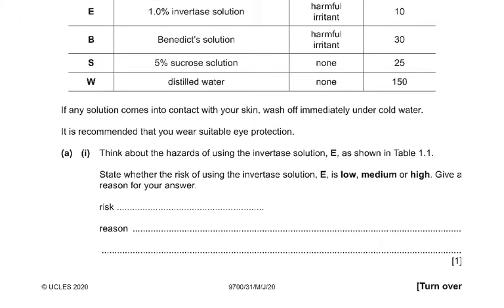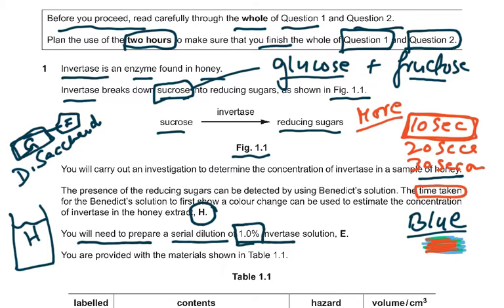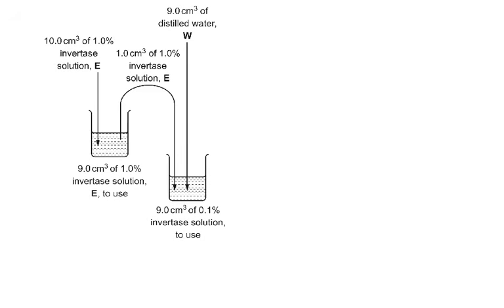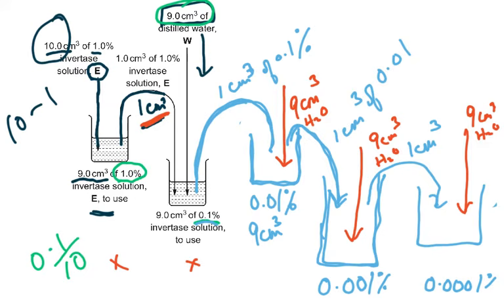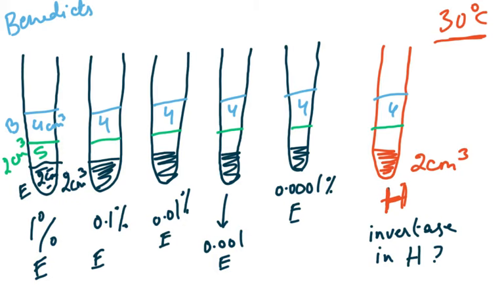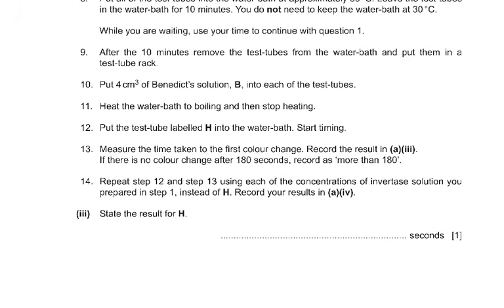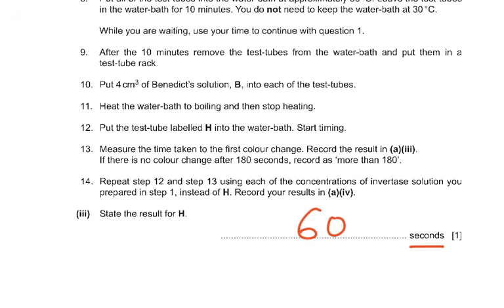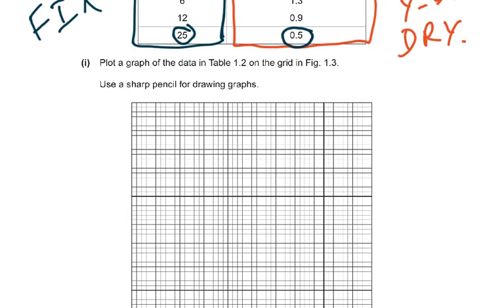JUNE 2020 PAPER 31 A LEVEL BIOLOGY 9700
DISCUSSION ON PRACTICAL SKILLS